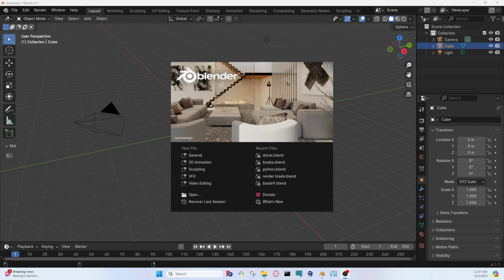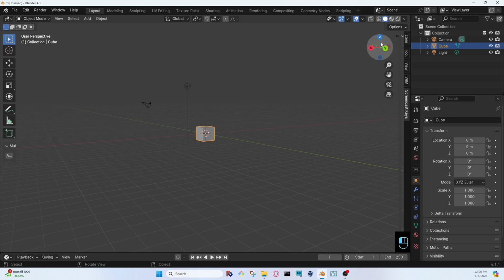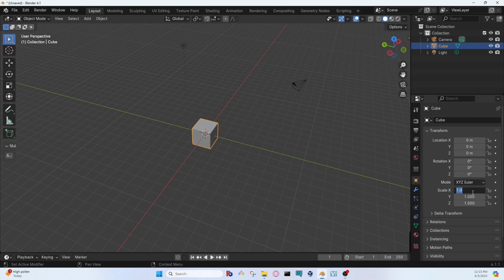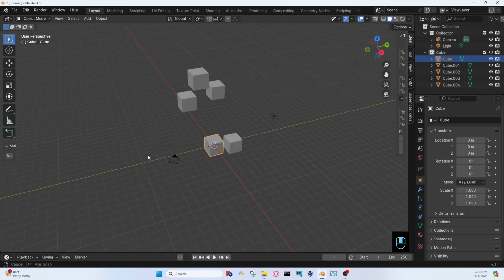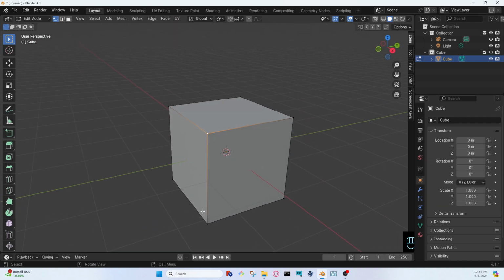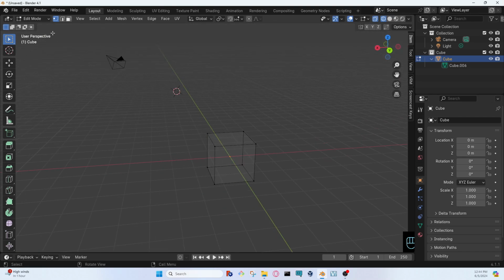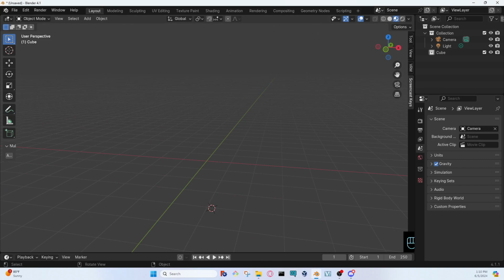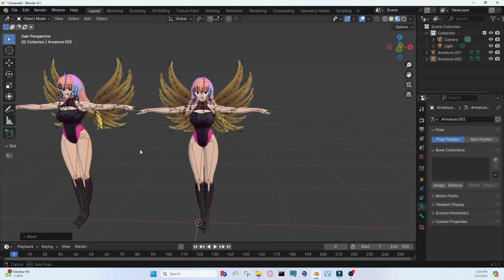Introduction to Blender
In this quick video we walk you through the basics of navigating the 3d software suite, Blender. With these tools you will be able to unlock infinite customizability for your 3d model.